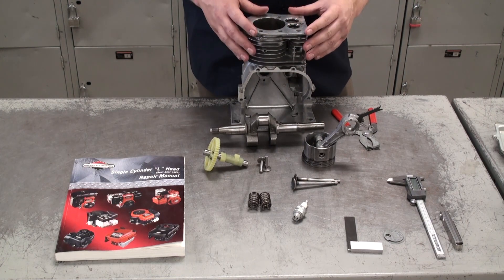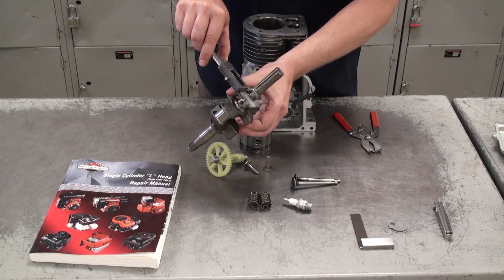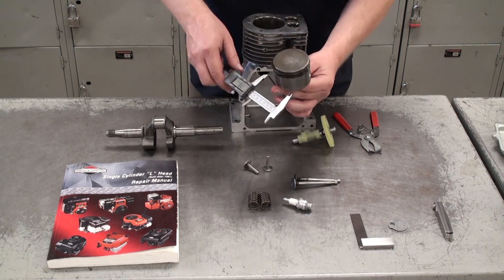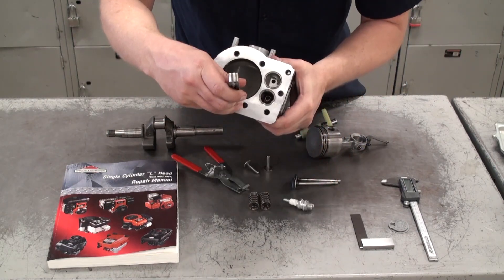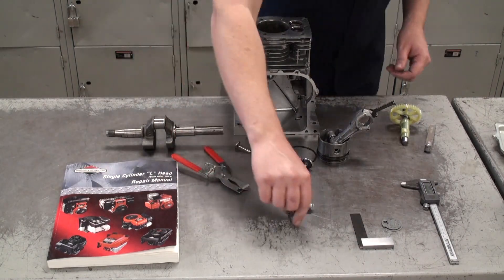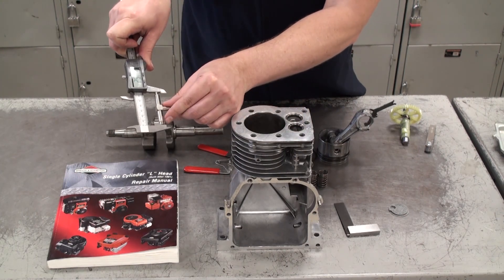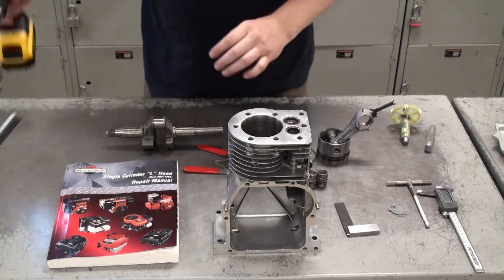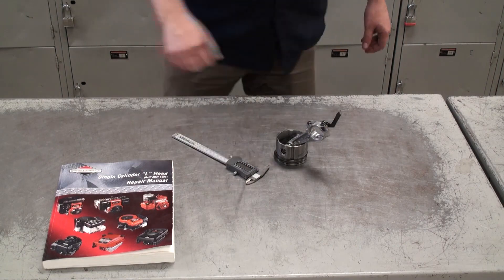Basic Small Engine Measuring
Basic measurements on a small engine.